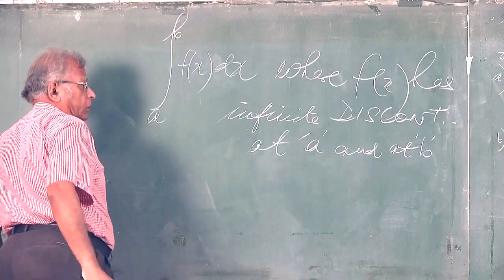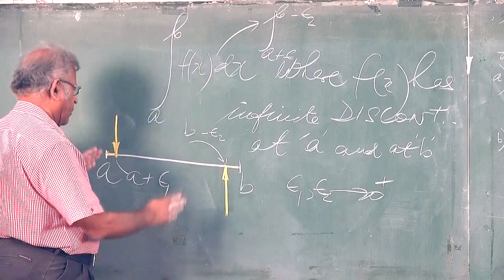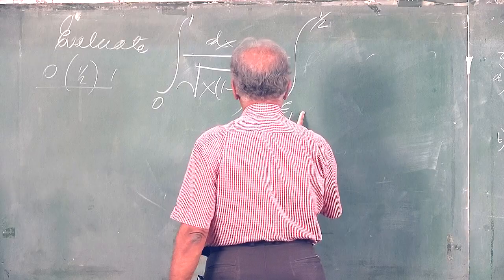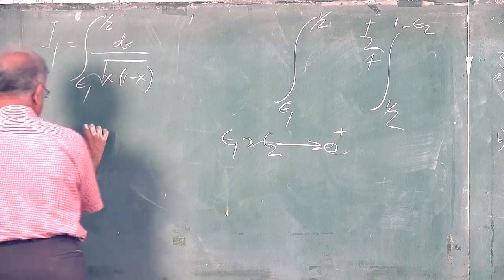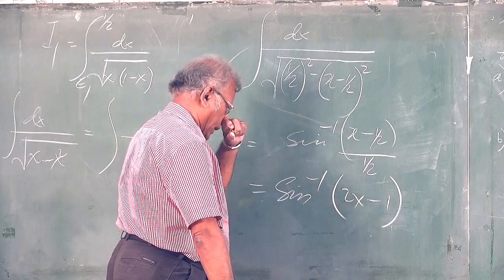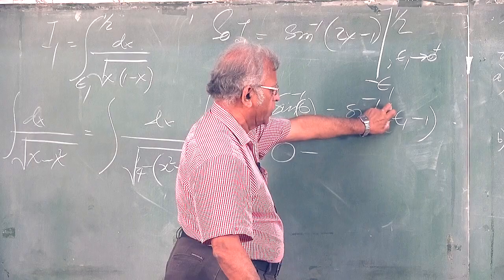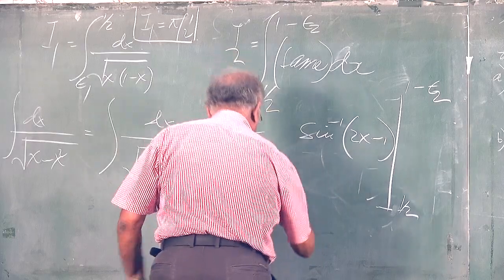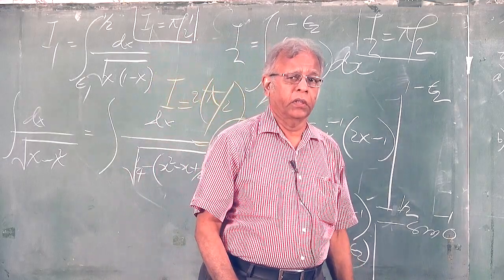Improper Integrals (Problem and discussion )